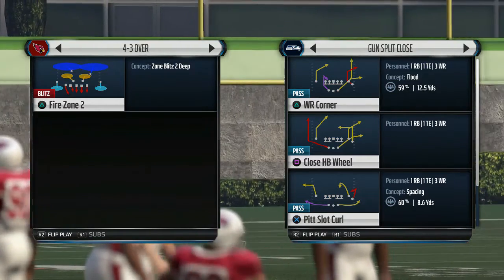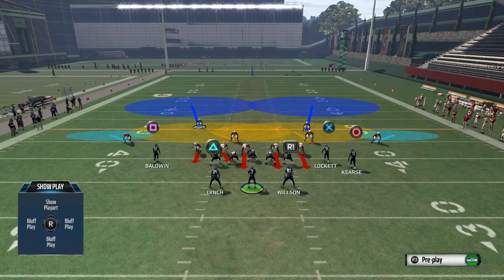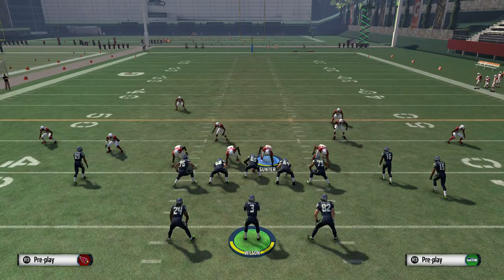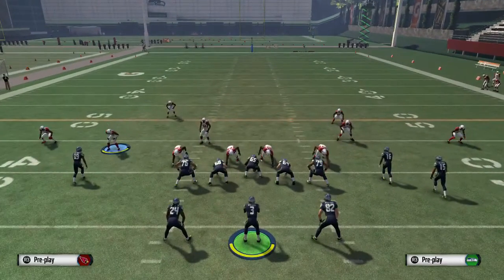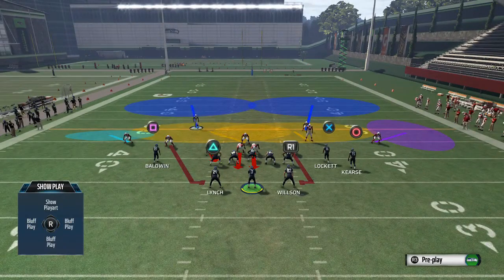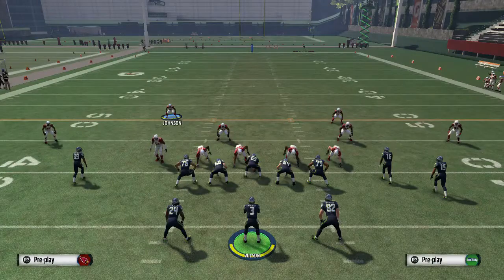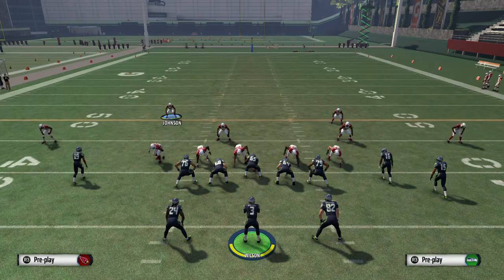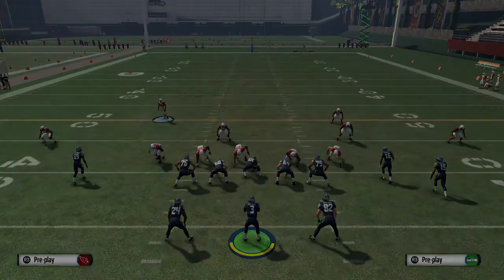Stop This Play: HB Wheel stopped by 4-3 Over Fire Zone 2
In this segment of Stop This Play, The Anti Madden breaks down how to stop the Close HB Wheel from the Split Close Formation.

Setup:
1. Shift D-Line Left
2. Globally blitz ROLb
3. QB Contain Feature
4. Move ROLB back to second level (4 yards of line) out wide
5. LDT slide one notch
6. LDB to buzz zone
7. Pass Commit/Play QB
8. User FS

Walkthrough:
Your job is to user the FS and take away any deep route over the middle. The LWR is usually on a deep post route; Make sure you take that away. To make the coverage better spotlight the WR who you think is going to the corner.